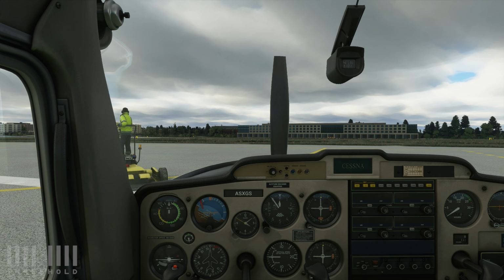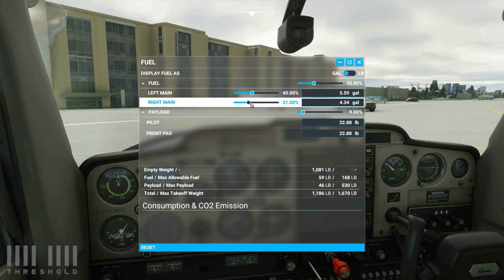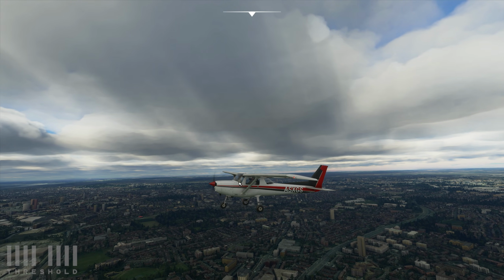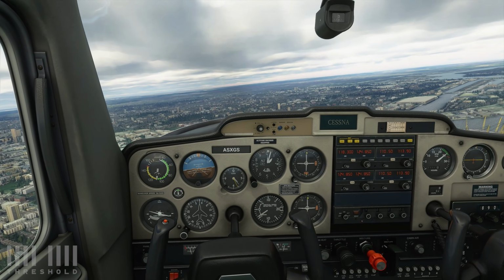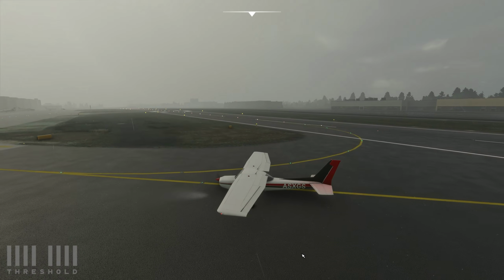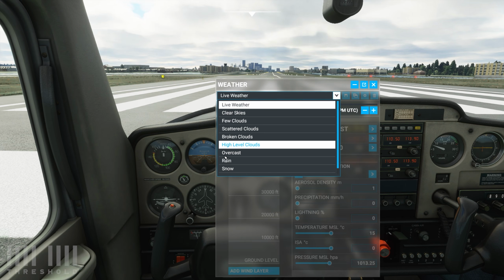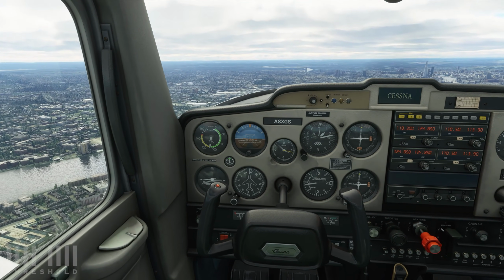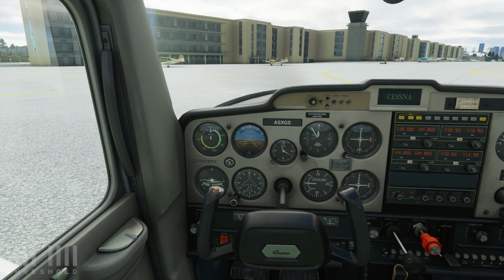Microsoft Flight Simulator 2020 | Cessna 152 Flight Model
In this Microsoft Flight Simulator 2020 video, we will examine the flight model of the Cessna 152. A closer look at the aircraft behavior on the ground and up in the air will be examined given different weather conditions. We will also examine the simulation of headshake, head anticipation, ground roll, water splash effects and other feature and elements. By the end of the this video, we hope that you will be able to form your opinion and views on the flight characteristics that MSFS 2020 brings to the new flight simulation platform.

Produced by Threshold.